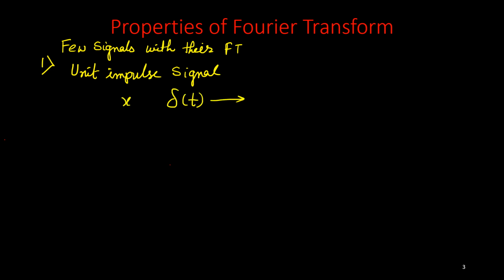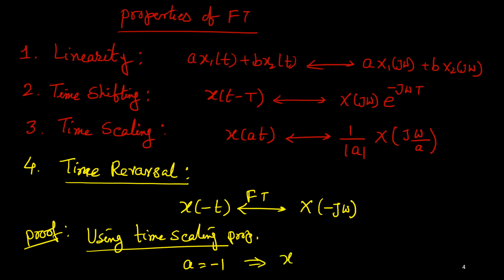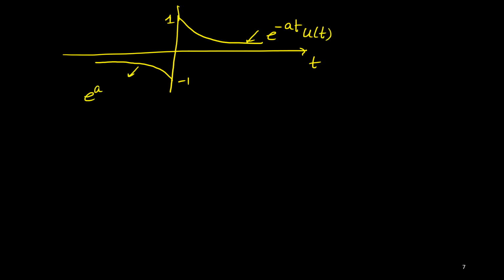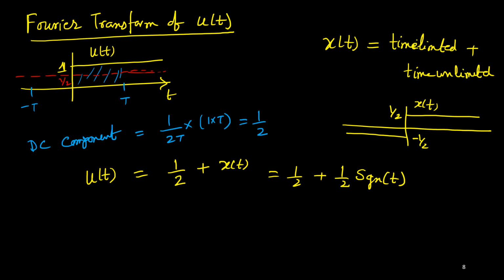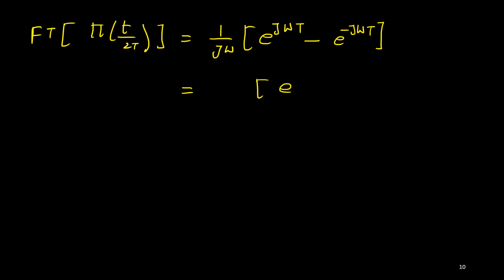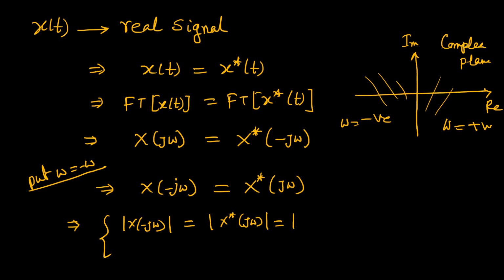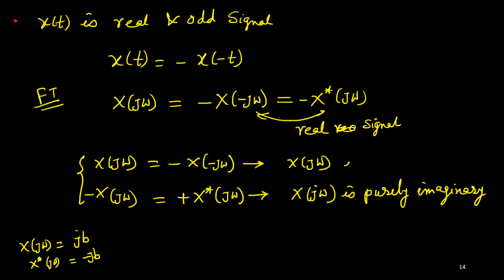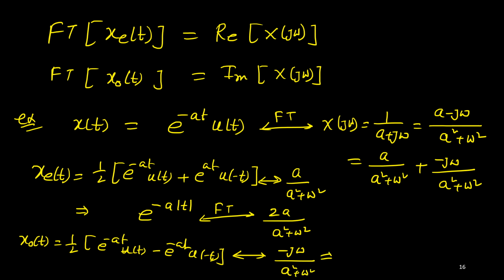Properties of Fourier Transform (Part 2): Time Reversal and Conjugate Property- Lecture 13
In this video, we have discussed two more properties of Fourier transform, namely time reversal and conjugate property. We will continue our discussion on properties of Fourier transform. If you understand these properties well, then you will be able to find spectrum of complicated signals easily.